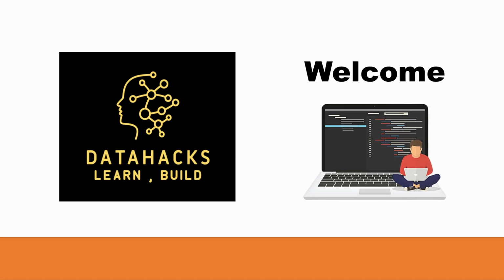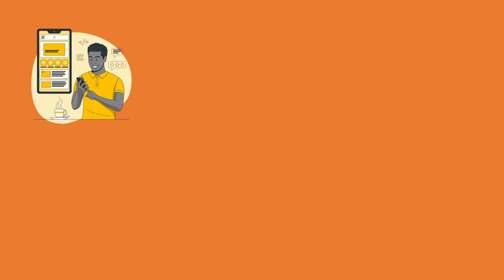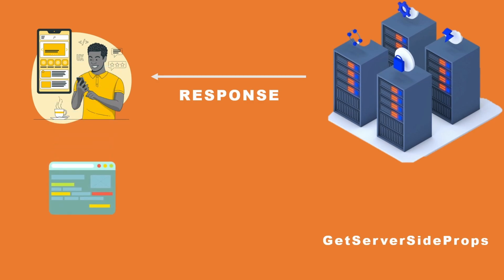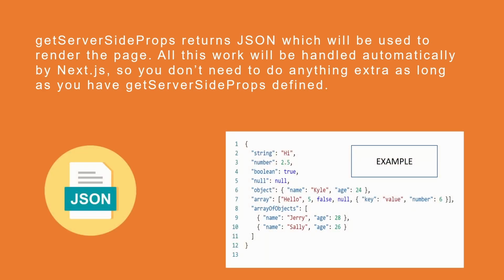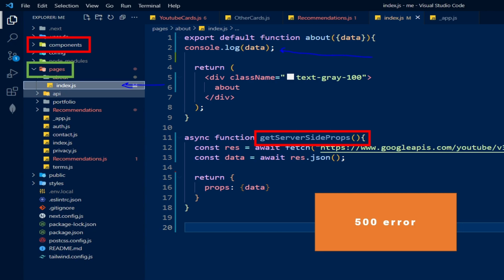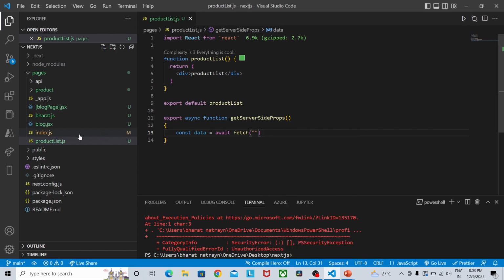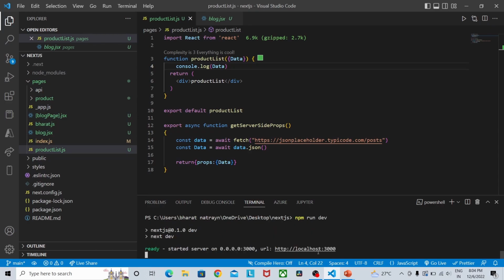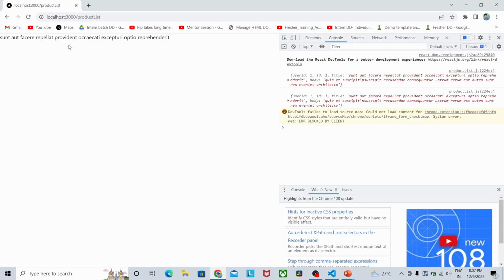NEXT.JS TUTORIAL #22 SERVERSIDE RENDERING USING GETSERVERSIDEPROPS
In this video we are going to learn about serverside rendering . Server-side rendering (SSR) is an application's ability to convert HTML files on the server into a fully rendered HTML page for the client. The web browser submits a request for information from the server, which instantly responds by sending a fully rendered page to the client.

Chapter
0:00 = Introduction
5:05 = Practical Demo